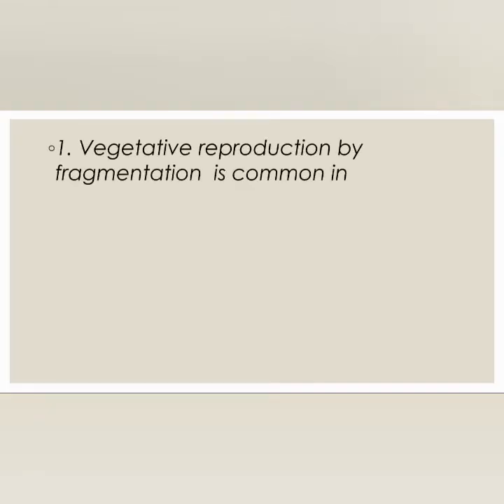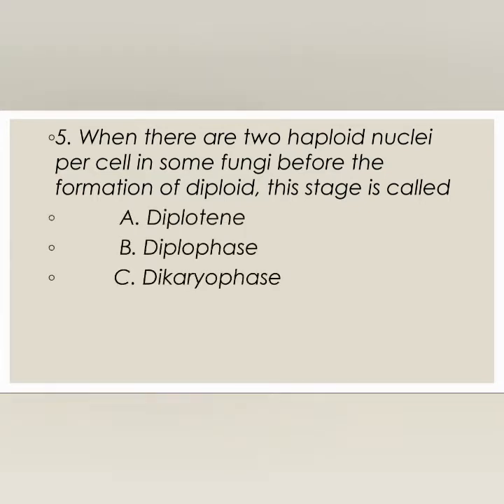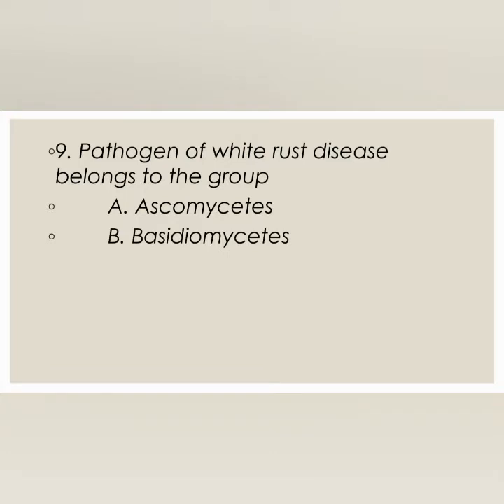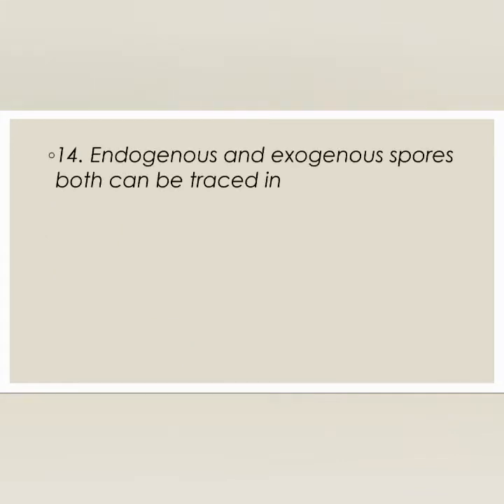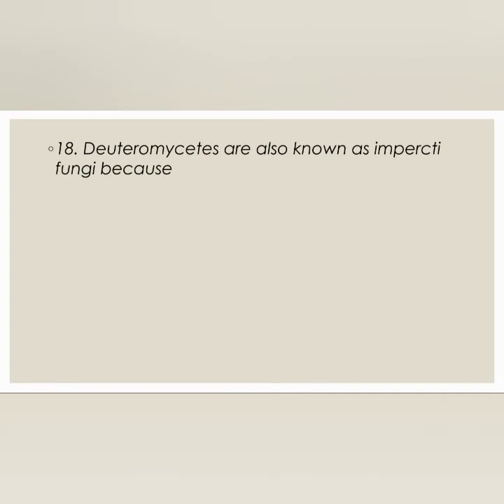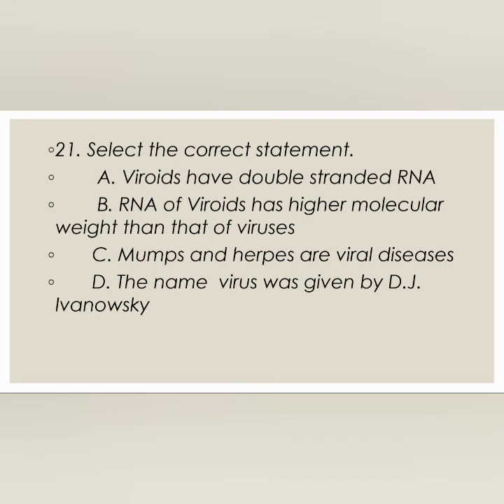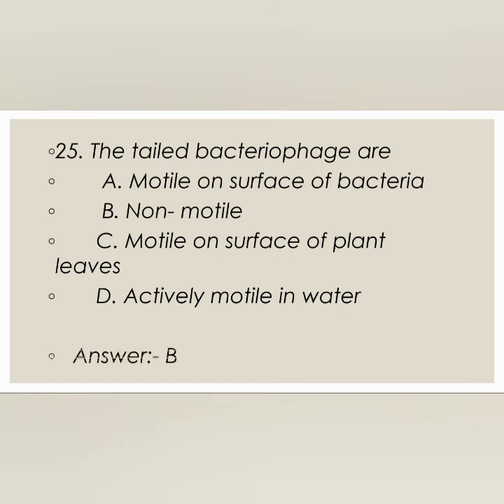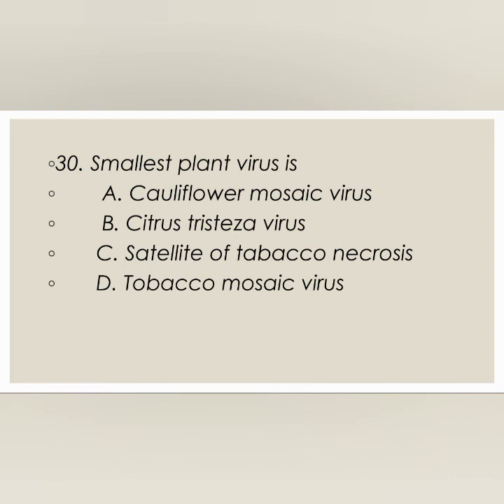Chapter wise mcq's from NCERT Biology || Biological classification part - II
Chapter wise mcq's from NCERT Biology II

Chapter wise mcq's from NCERT Biology living world

Chapter wise mcq's from NCERT Biology Biological classification part I